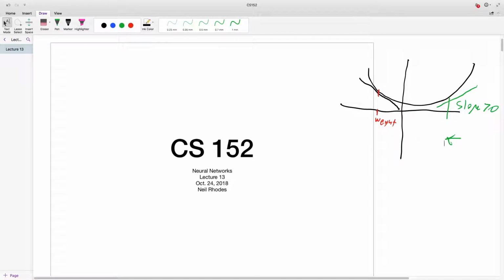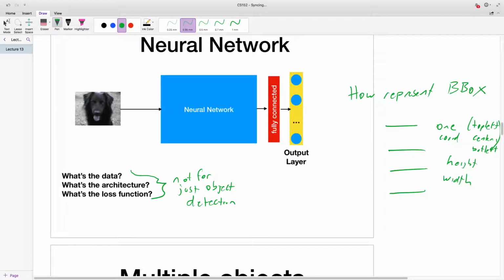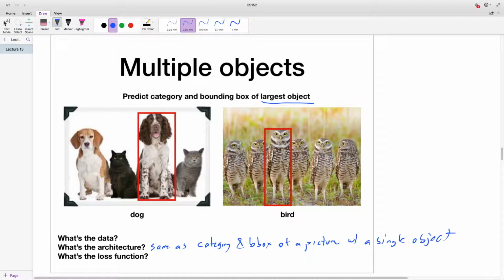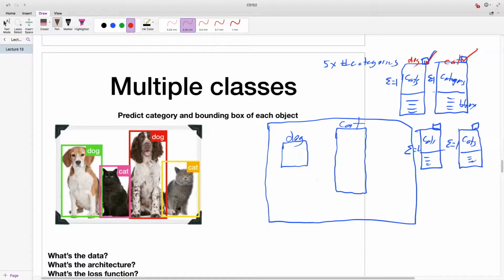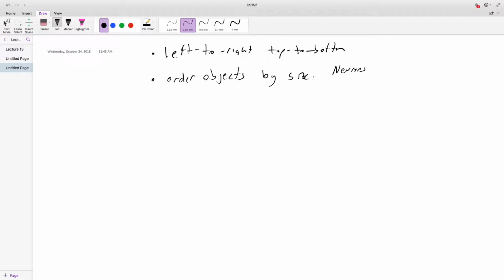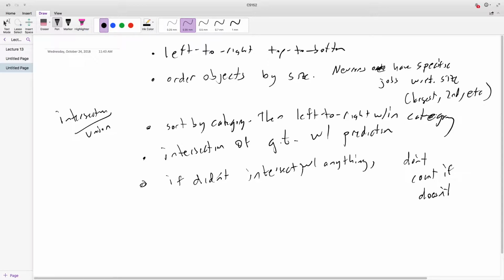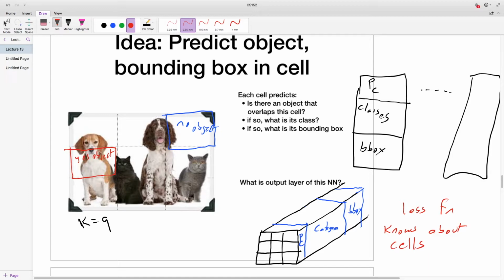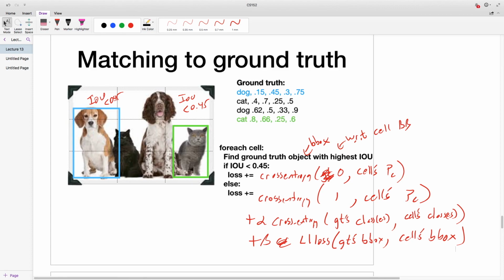CS 152—Lecture 13 (HMC Fall, 2018)